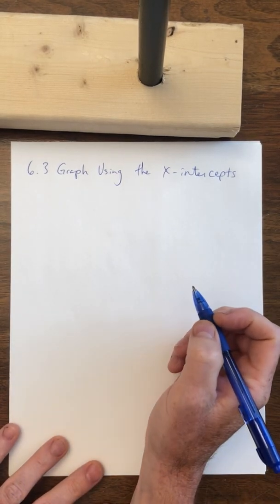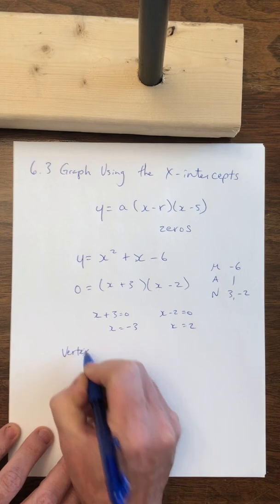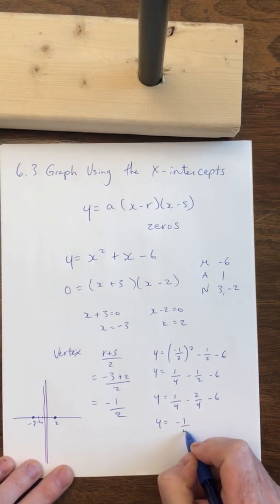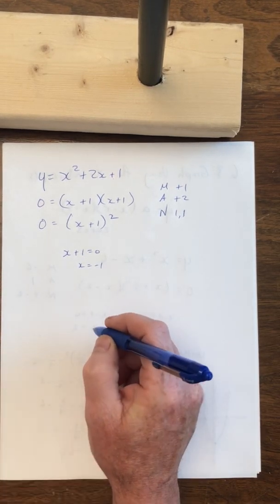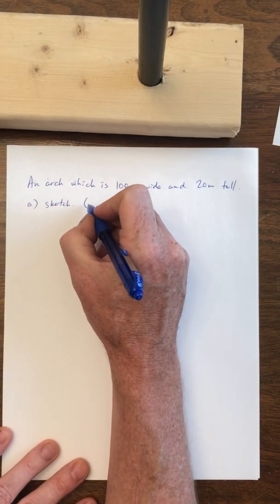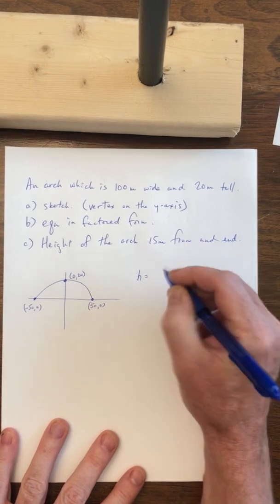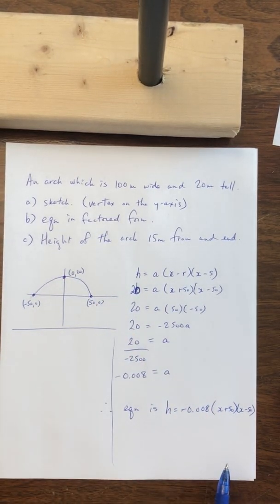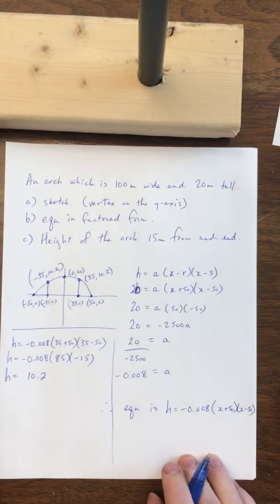6.3 Graph using the x-intercepts